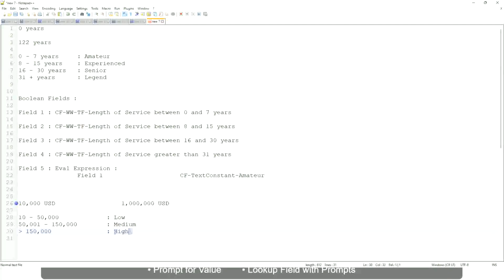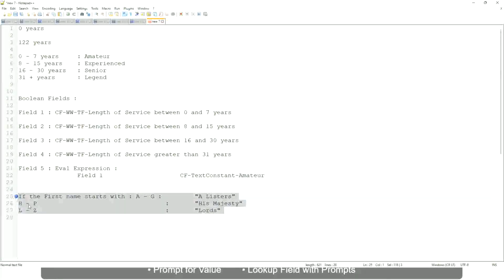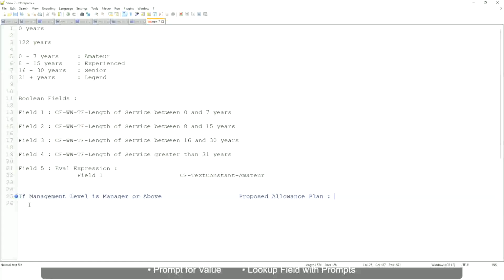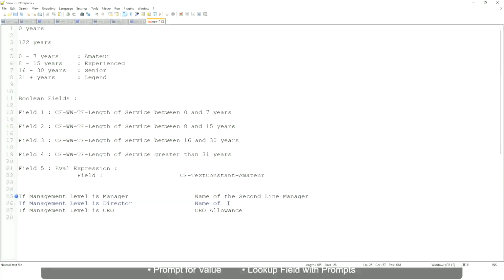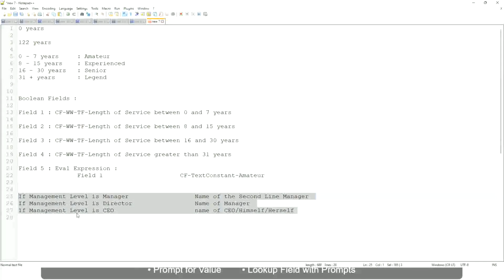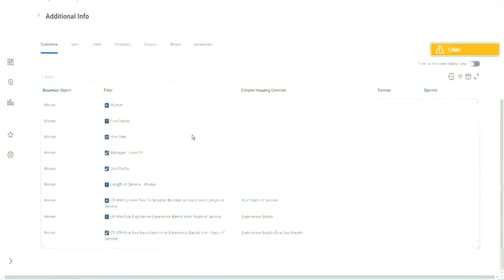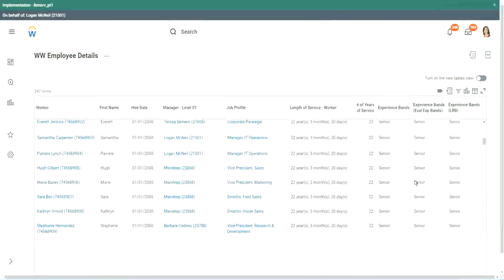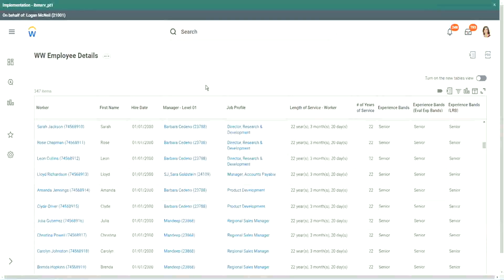Employee Details Amateur Field in WorkDay Part 2